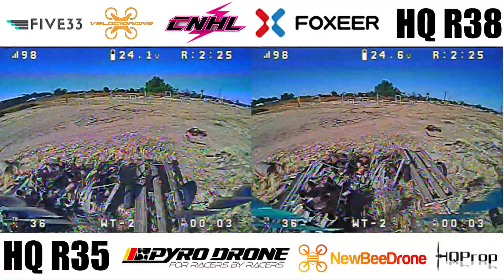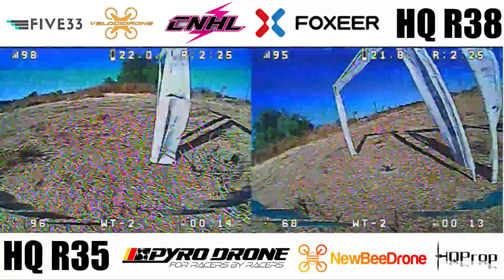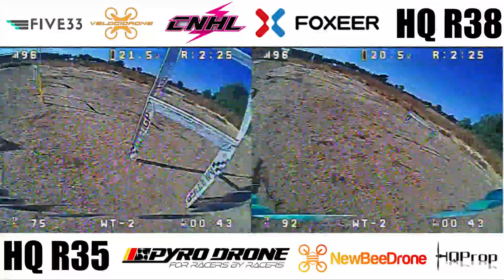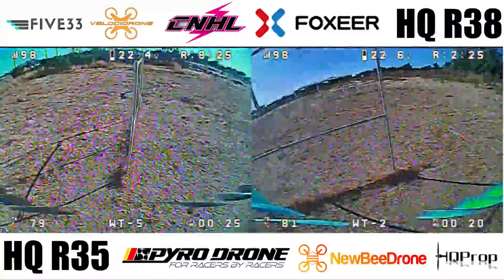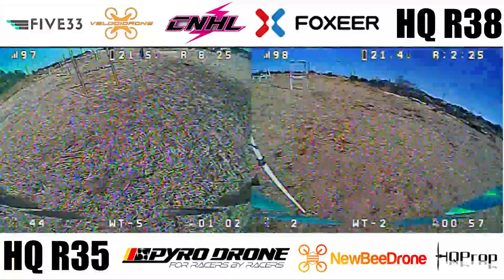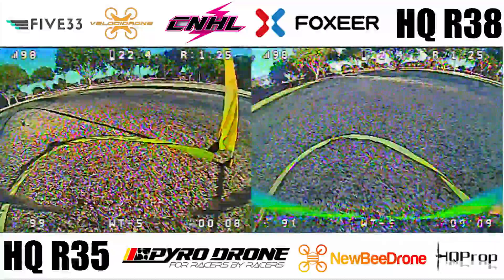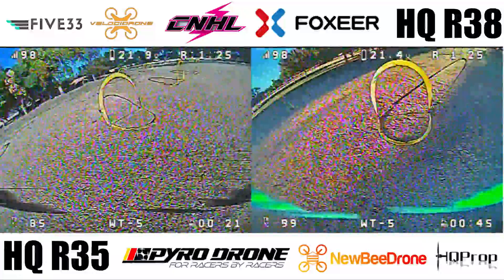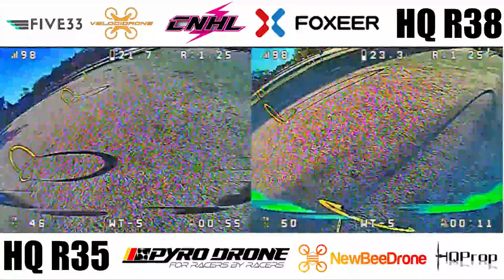HQ R35 vs R38 | Initial Testing | Wildtype Drones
This video is a bit different from my normal uploads, so tell me if you like this format in the comments and I might do another one!

The objective of this video was to add a bit of objectivity to a very subjective topic - props. There are some fundamental factors that dictate how a prop can perform such as weight, material, and pitch of props, but the feel of a prop is where all the magic really happens.

Both the R35 and R38 are super similar in all aspects, it's just that the R35's have less pitch. The idea is, with low pitch props and high kV motors the quad should fly with more grip (or more torque) in the corners, and battery efficiency should remain relatively good. In the video I touch on all that, but if you want the summary here it is:

1. R38's are faster
2. The durability of both props is the same, but color could dictate which is actually stronger. Cyan ftw?
3. The 35's feel better in the air and are much easier to fly at high throttle. With a little more power, these could be my go-to props if they don't flatten out at max RPM.

Thank you to all of my amazing sponsors for continually supporting me through my FPV career. You guys rock!

Chinahobbyline
FlyFive33
FOXEER
HQProp
PiroFlip-RC
AZ Night Tracks
VelociDrone
NewBeeDrone

Equipment:
Frame - Switchback Pro (5" arms)
FC -  Pyro F7 20x20
Cam - FOXEER Predator Nano v5
ESC - Pyro F7 20x20
Motors - FlyFive33 Headsup 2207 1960kV
Prop - HQProp R38
VTX - Team BlackSheep LOUNGE Unify Nano Pro 32
Antenna - Lumenier  Micro Axii
TX & RX - ImmersionRC Ltd. Ghost & Atto
Battery - Chinahobbyline 1300mAh CNHL Black